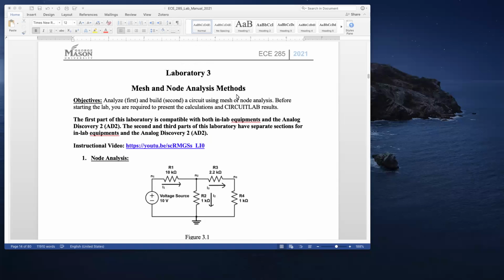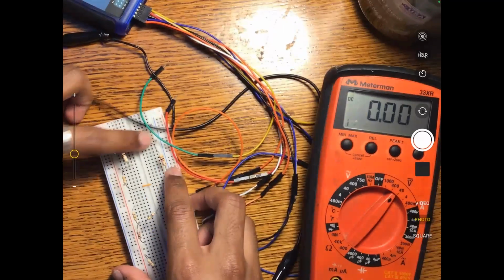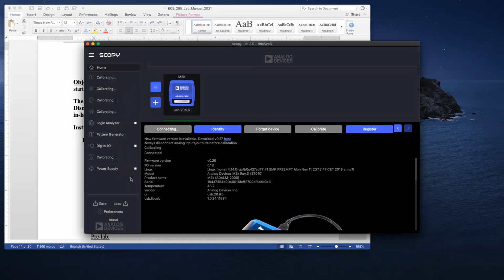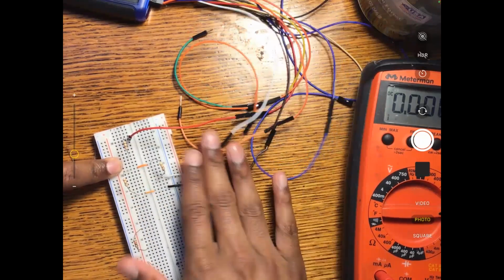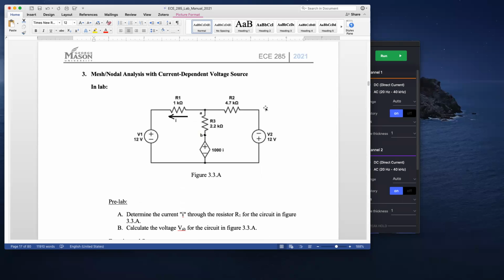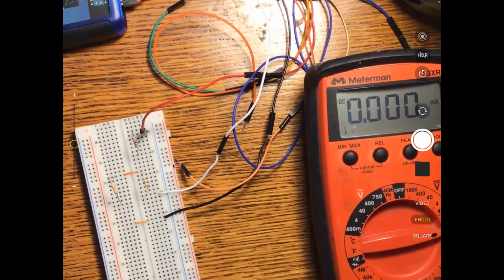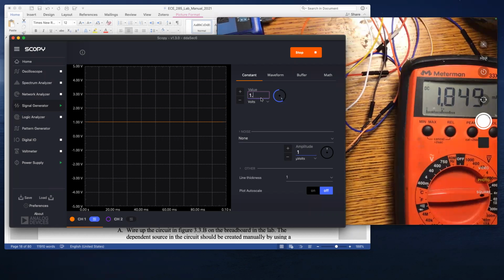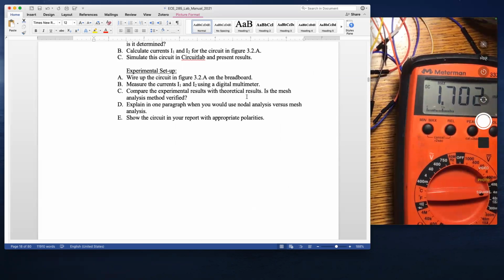ECE 285 M2K Lab 3